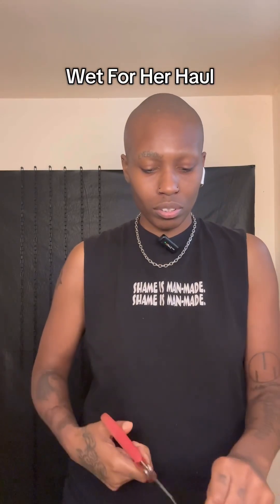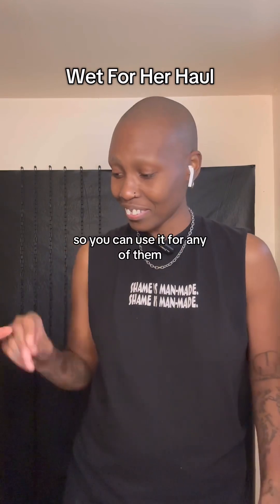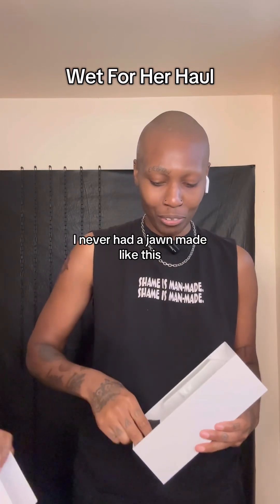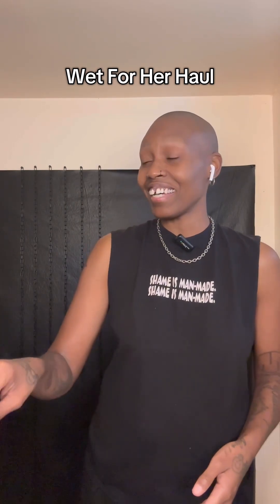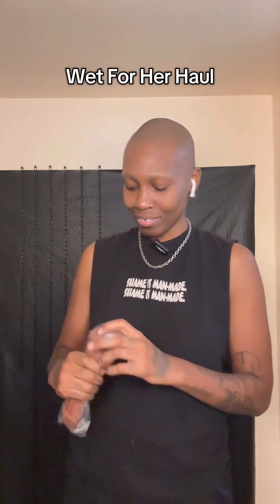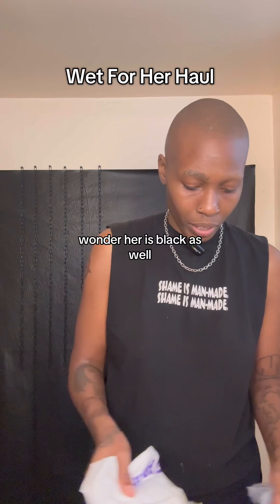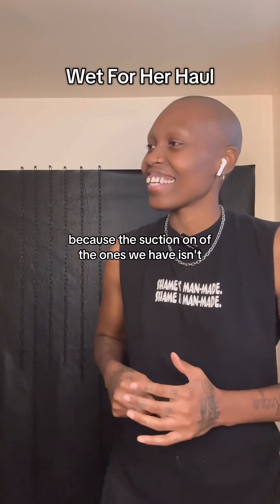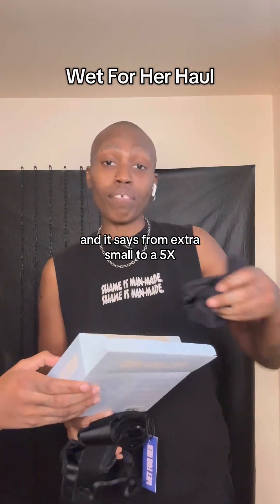UNBOXING WET FOR HER HAUL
Wet For Her sent me a box of goodies! Excited to try it all 😛